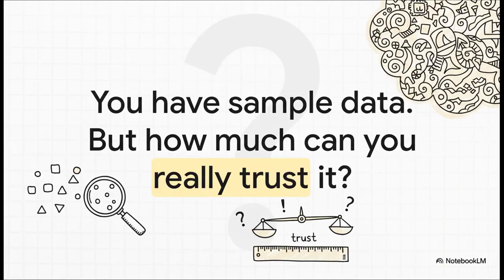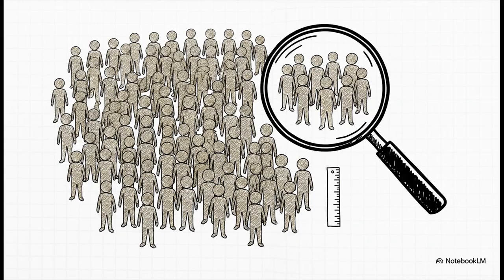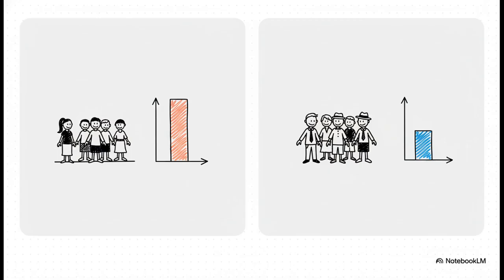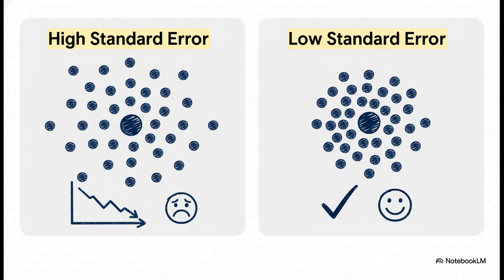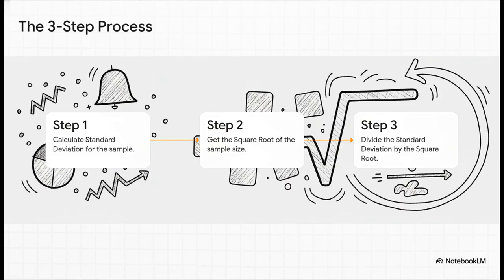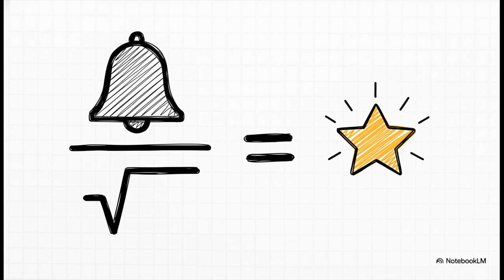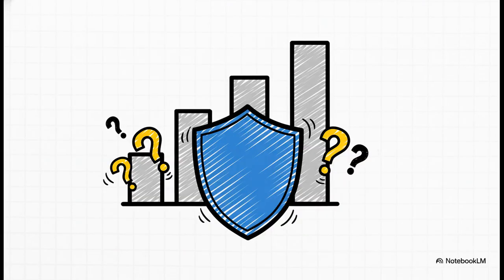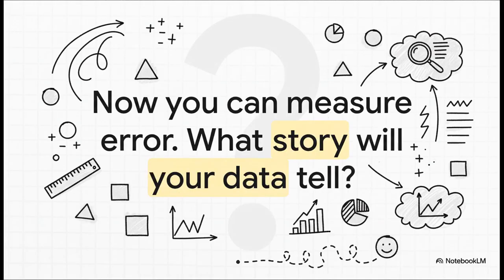Standard Error in Excel